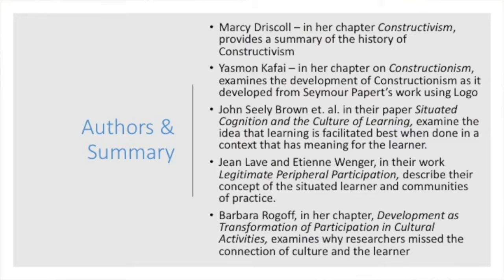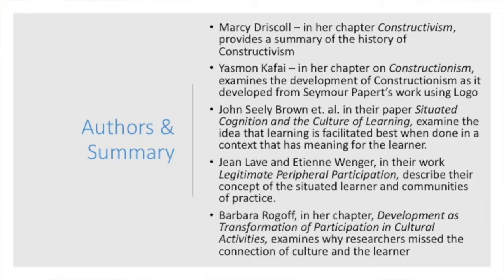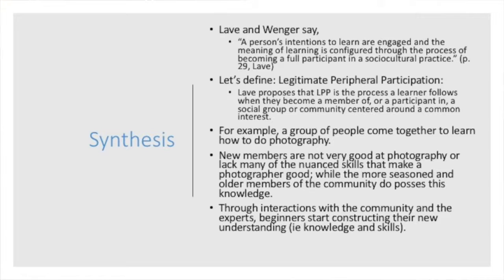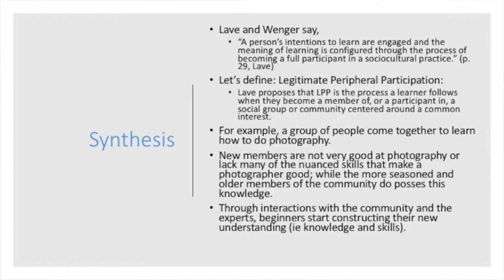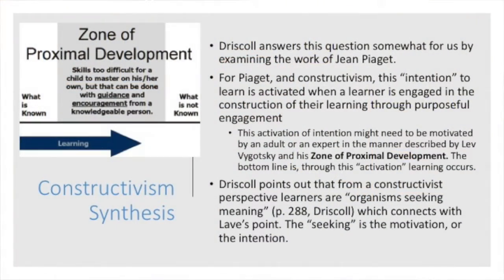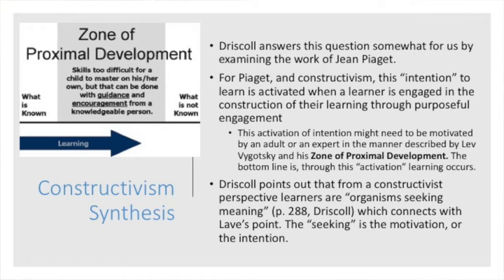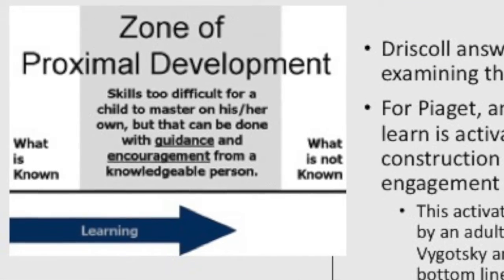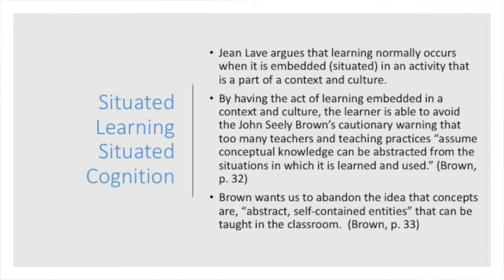LDT 581 Week 4 & 5 Summary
References & Sources:
- Driscoll, Marcy. Constructivism. Psychology of Learning for Instruction. Boston. Pearson. 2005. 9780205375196. Ch. 11. pp. 384-410
- Kafai, Yasmon B. Constructionism. Cambridge handbook of the learning sciences. Sawyer, K. ed. New York. Cambridge University Press. 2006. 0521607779. Ch. 3. pp. 35-46
- Brown, John Seely. Collins, Allan. Duguid, Paul. Situated Cognition and the Culture of Learning. Educational Researcher, Vol. 18, No. 1 (Jan. – Feb., 1989), pp. 32-42. American Educational Research Association
- Lave, Jean and Etienne Wenger. Situated Learning: Legitimate Peripheral Participation (selection). Cambridge. Cambridge University Press. 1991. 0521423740. pp. 29-58.
- Rogoff, Barbara. Development as Transformation of Participation in Cultural Activities. Cultural nature of human development. New York. Oxford University Press. 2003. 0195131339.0 pp. 32-62